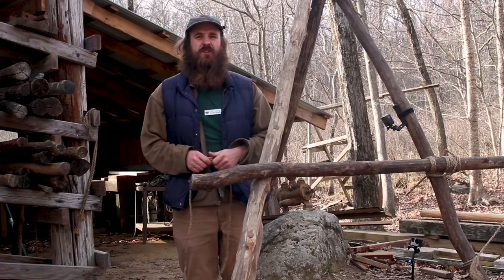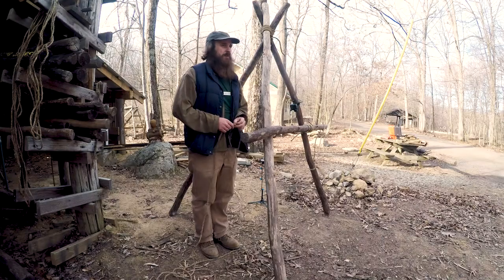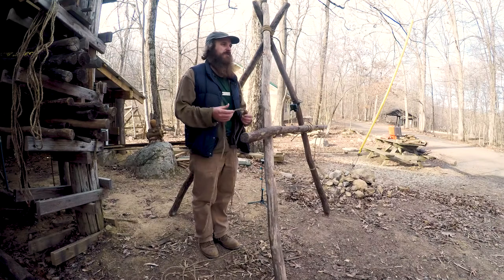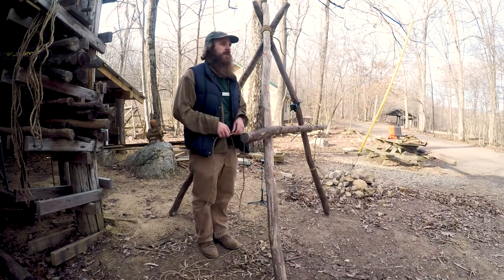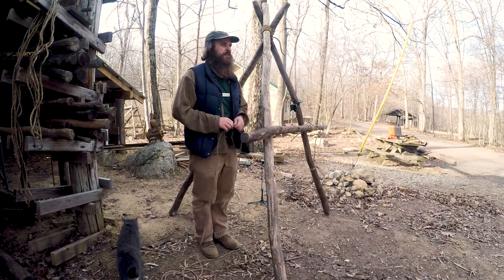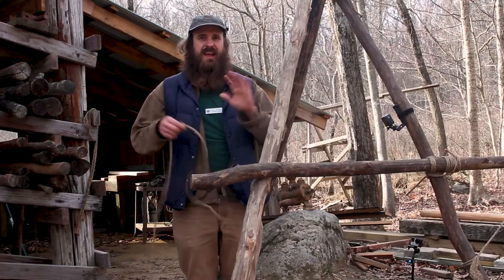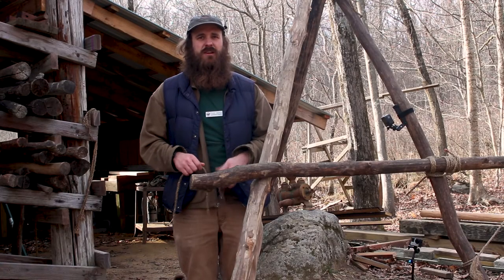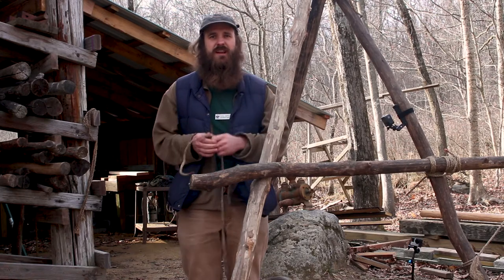The Knot Report: Diagonal Lashing